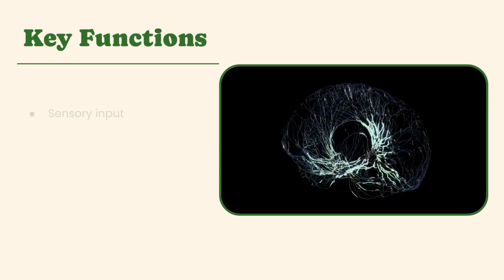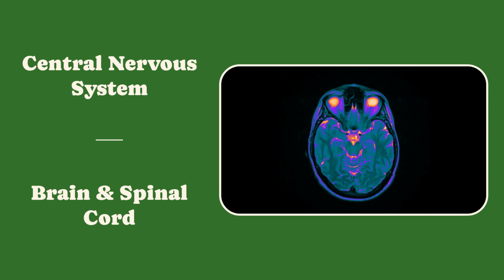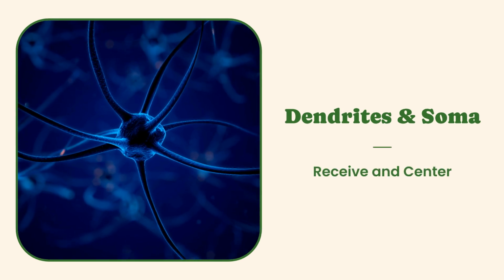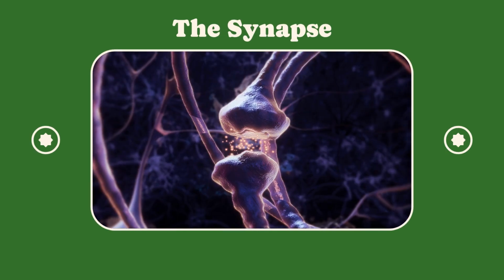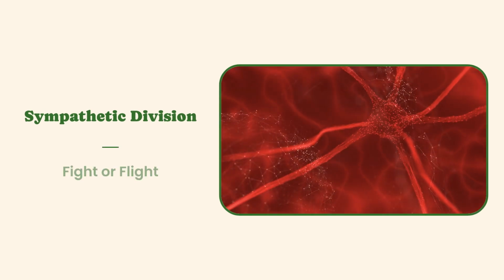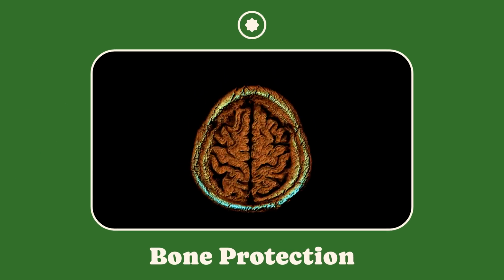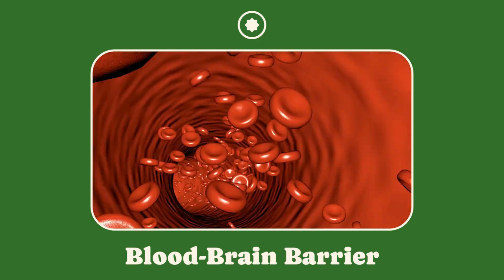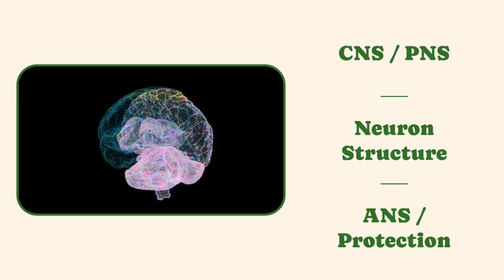Nervous System Structure and Function Basics